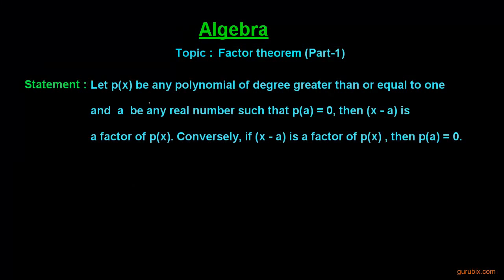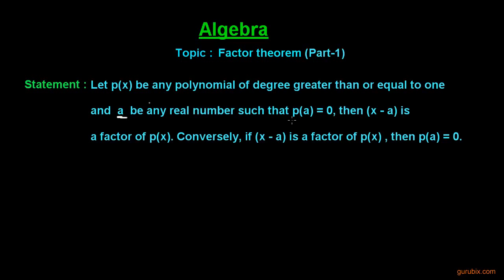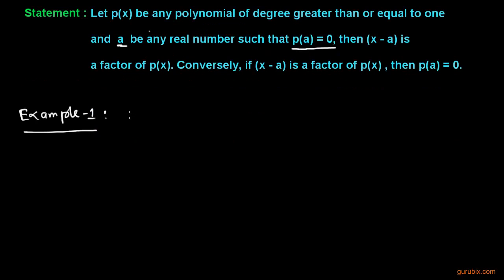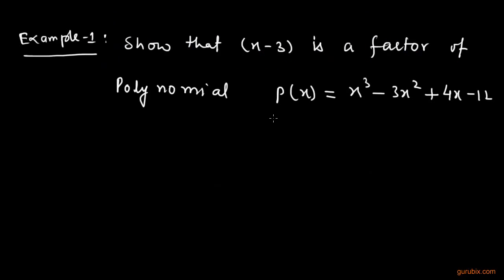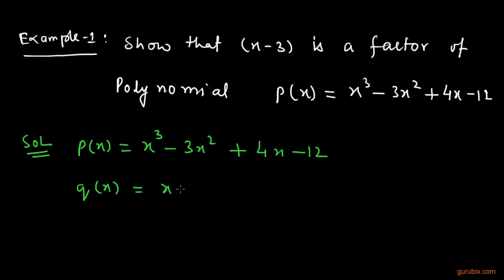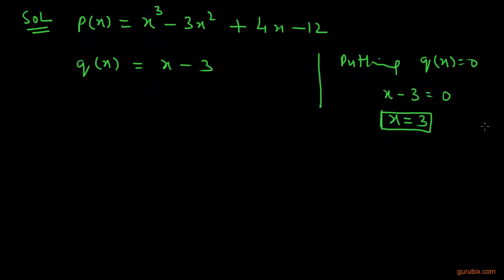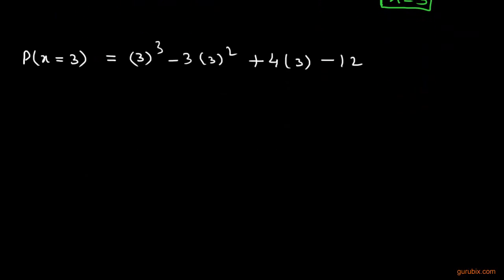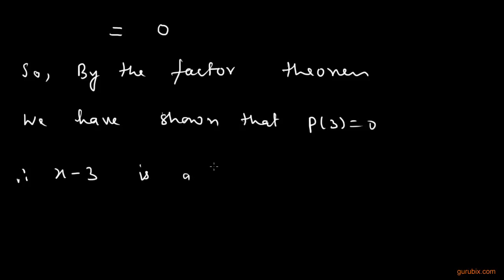Factor theorem Part 1 Algebraic expressions and polynomials Math Lessons